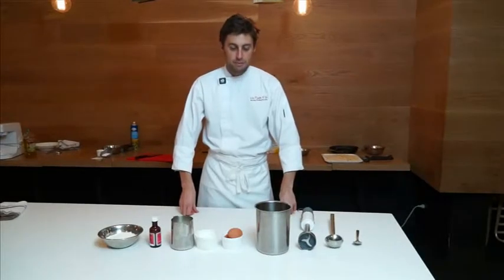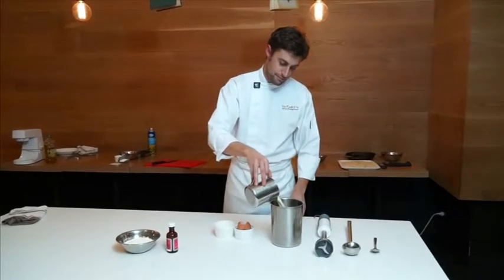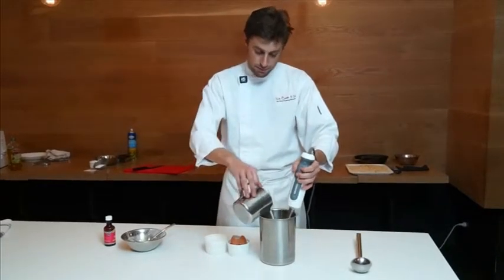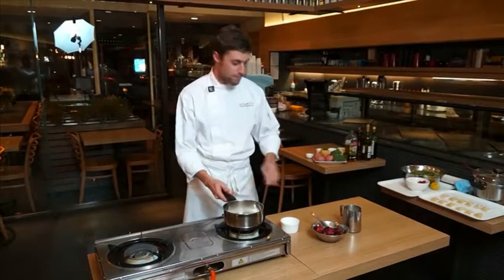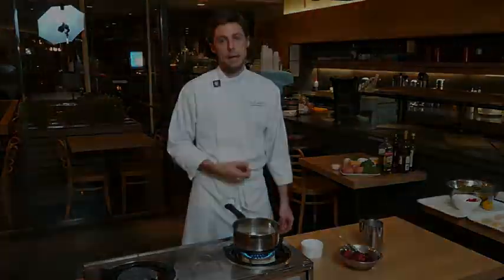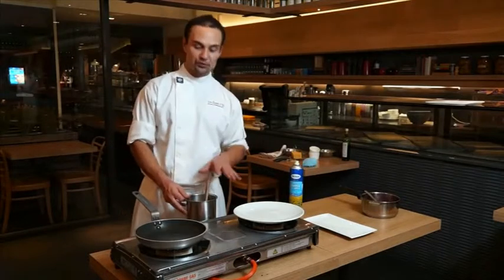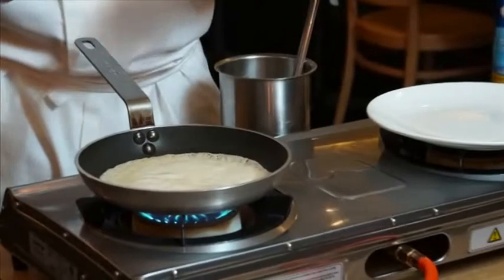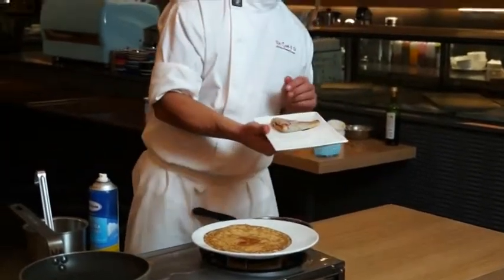WeCook4u: Frensh Crepes ai Frutti di Bosco